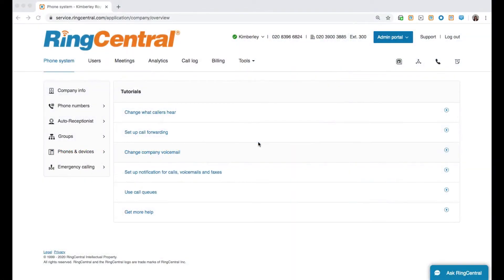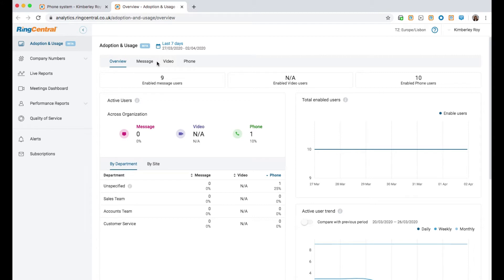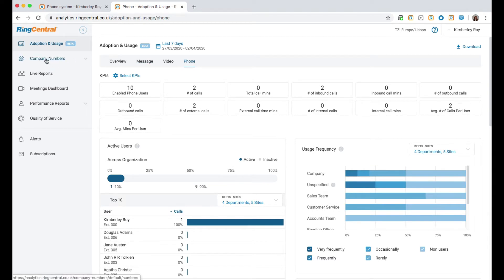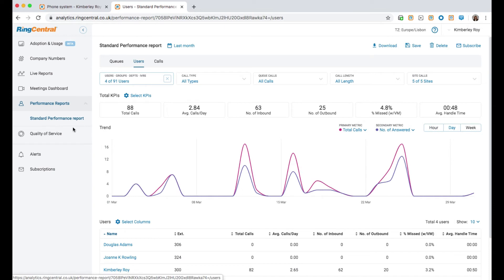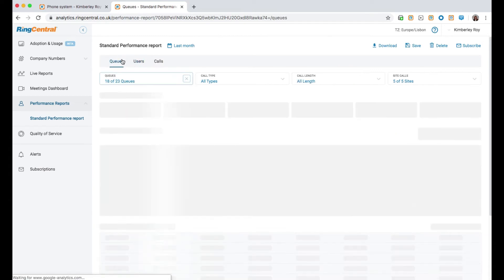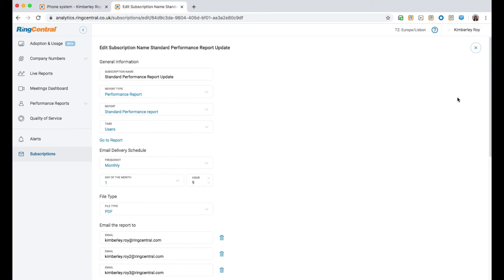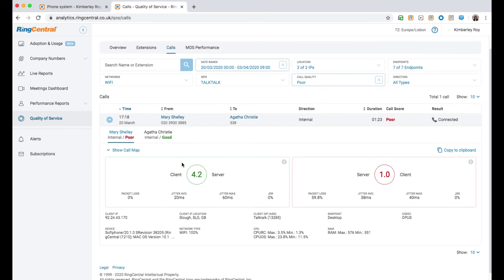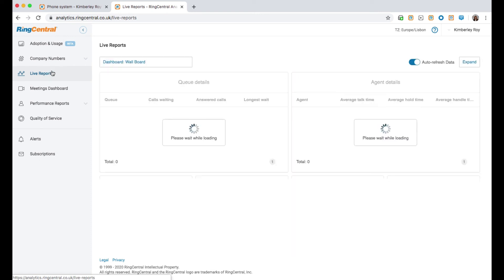A Guide to User Analytics | RingCentral Office Demo